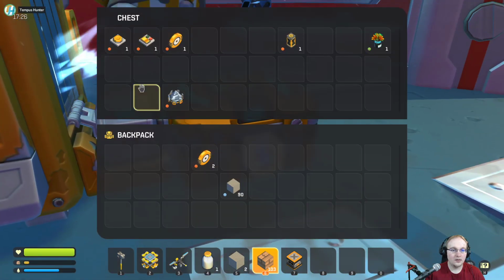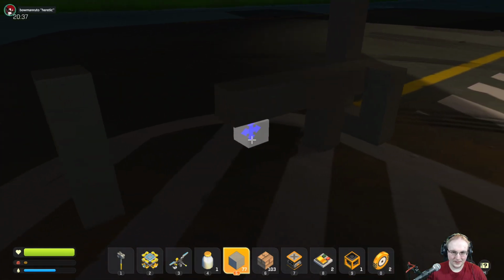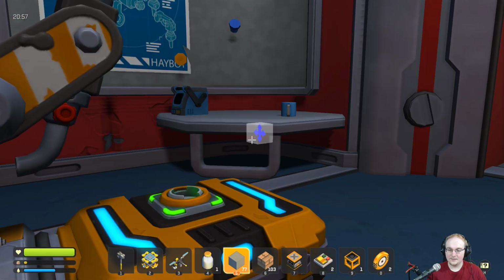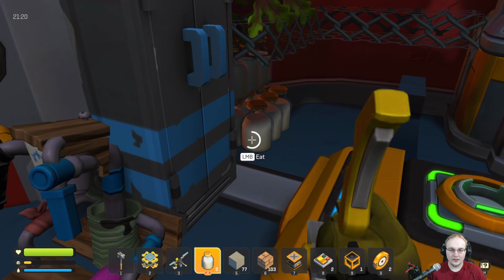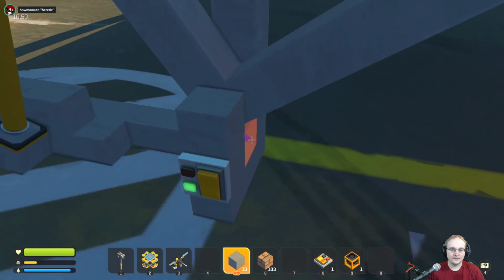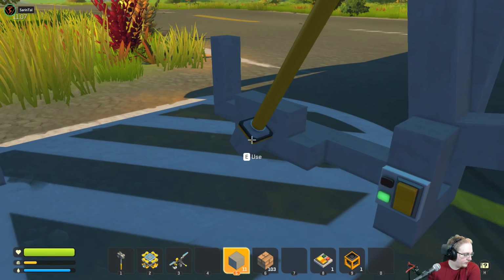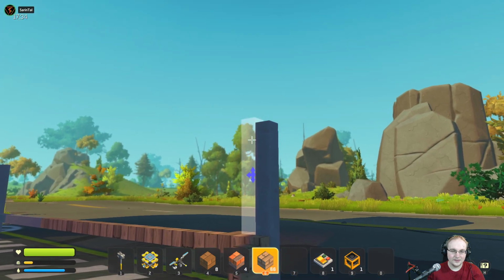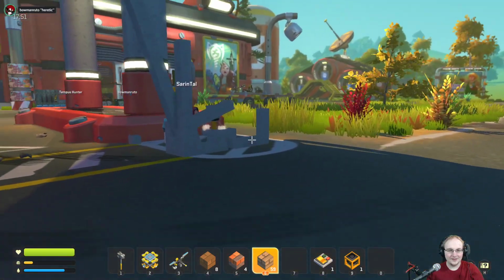Lets Play Scrap Mechanic with TBSliver - Survival Multiplayer - Part 18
TBSliver making machines out of scrap with friends!